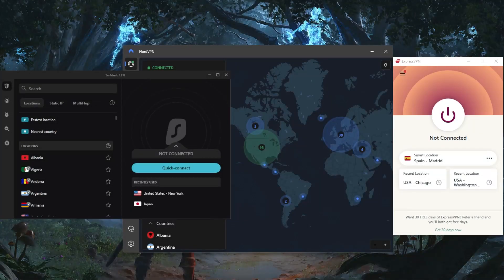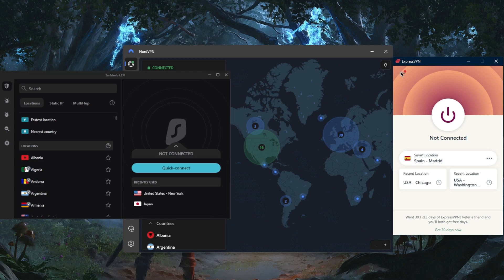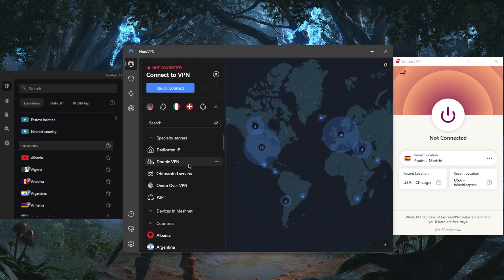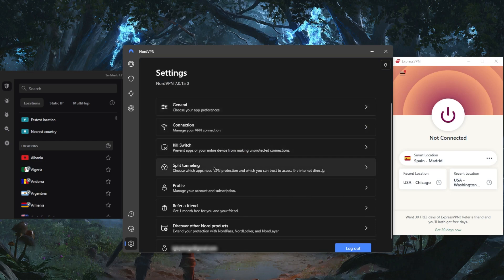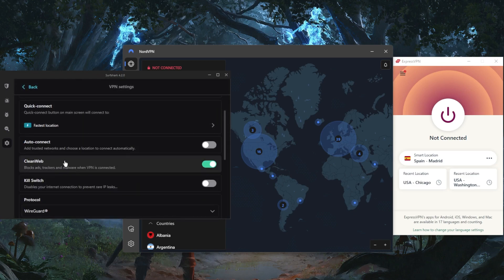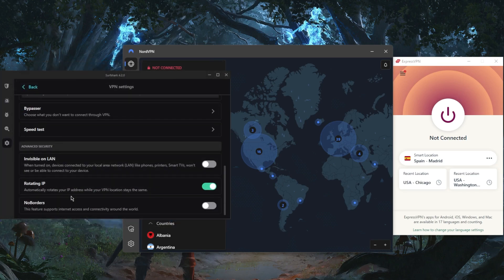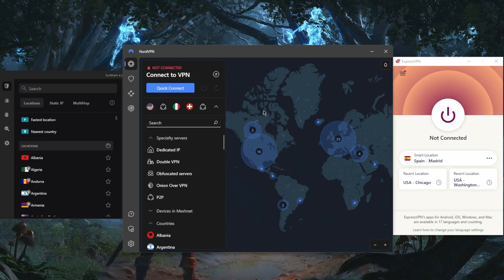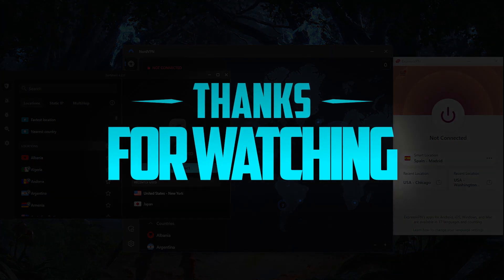How to Make a VPN Undetectable & Bypass VPN Blocks in 2026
How to Make a VPN Undetectable & Bypass VPN Blocks. Here are the best VPNs for bypassing geo-blocks and censorship firewalls. These are also ideal for privacy, speed, streaming, torrenting & security.

How's it going everybody? Welcome back. And today I'm going to quickly share with you guys a few tips to make your VPN undetectable and bypass VPN blocks. So the key feature here is obviously using a reliable VPN, which is why I've chosen these three VPNs, after having tested over a couple of dozen VPNs have narrowed it down to these three is the best overall for privacy, speed, performance, security, so on and so forth. They all vary in budgets and features, though, so pick and choose depending on your own situation and preferences, starting with ExpressVPN, which really the VPN that focuses more on anonymity and privacy, especially if you're any censorship heavy country, particularly China. You can go with Nord VPN, it offers you all of these specialty servers from dedicated IP to double VPN, which will write your connection through two servers instead of just one for double the encryption, obfuscated servers if you're having trouble connecting from a censorship heavy country, but again, if you're in China, specifically stick to express VPN, you have onion over VPN, which will give you extra anonymity and peer to peer specialty servers. And you have threat protection, which will act as a mini antivirus and mesh net which will give you remote access over encrypted connections using Nord VPN right here, Dark Web monitor which will keep an eye out for any leaked information. But if you're in any other country, and you seem to be having trouble connecting to surf shark use no borders mode to bypass the censorship firewalls. These VPNs by nature will help you become undetectable and you'll be able to bypass VPN blocks if you're any censorship heavy country. But again, keep in mind if you're in China, and you're trying to bypass the Great Firewall of China stick to express VPN. In any other censorship heavy country, you can use Nord and surf shark. So that's pretty much it for this video. You'll find links pricing discounts in the description down below if you'd like to jump straight to that. Also full reviews in the description as well. If you'd like to learn more about the privacy policy, speed streaming and torrenting capabilities, as well as security and features. They're all covered by a 30 day money back guarantee so you can test drive these VPNs for 30 days risk free besides that combo if you have any questions I'll be happy to answer all of them like and subscribe if you'd like to support the channel and stay up to date with everything VPN cybersecurity. Thank you guys very much for watching. I'll see in the next one. Have a wonderful day.

Hope you enjoyed my How to Make a VPN Undetectable & Bypass VPN Blocks in 2026 Video.